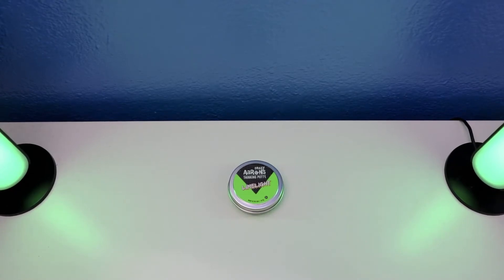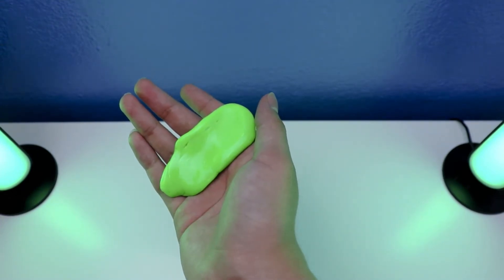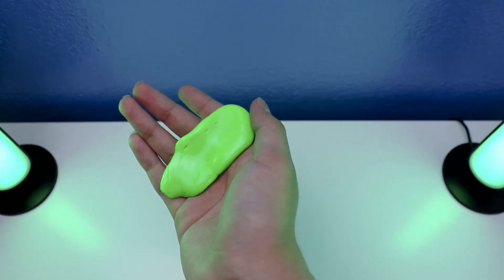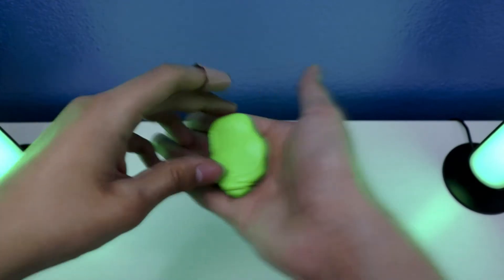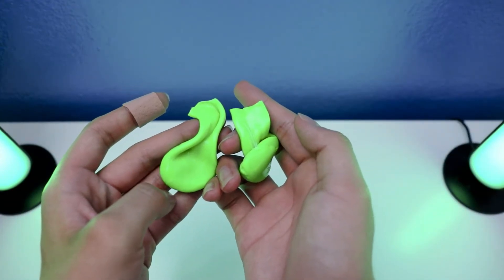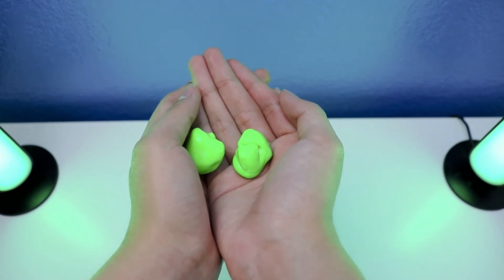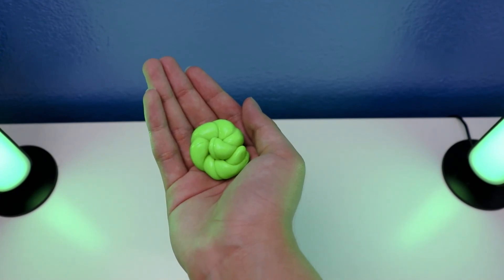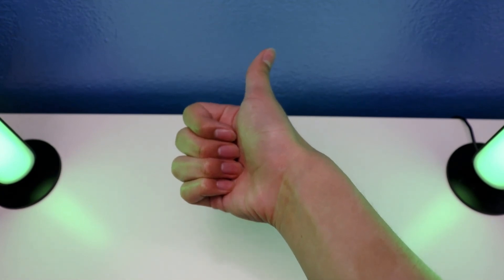SHORT REVIEW: Crazy Aaron's Thinking Putty "Limelight" with Neon Set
Welcome to Dean's Putty Collection. This is my 4th short review of my personal collection of Crazy Aaron's Neon Set Thinking Putty.
You can buy Crazy Aaron's Neon Set Thinking Putty shown in the video